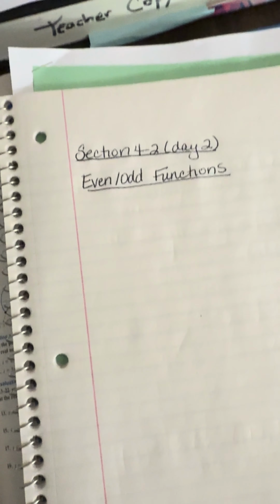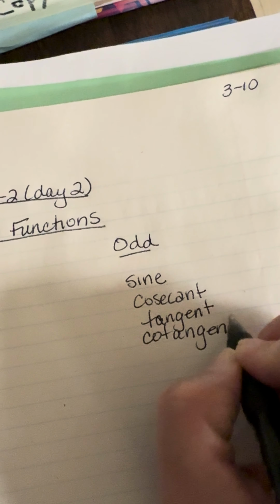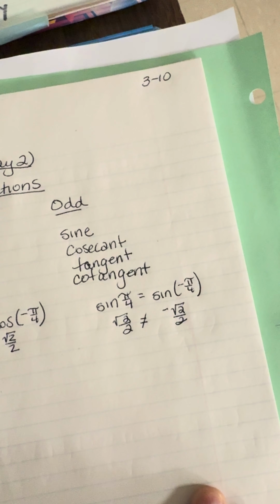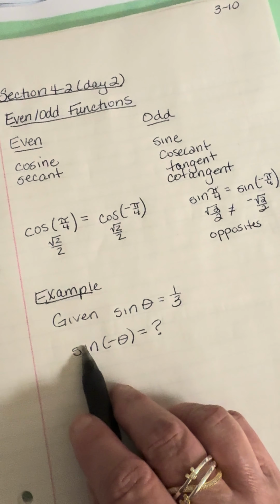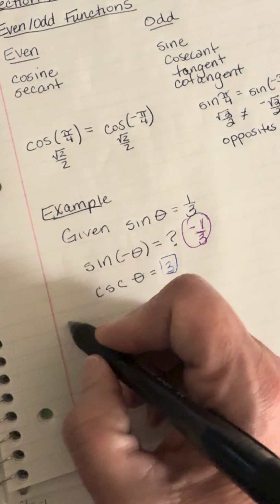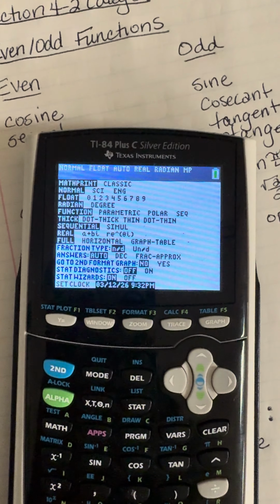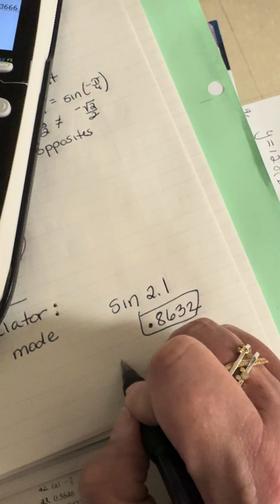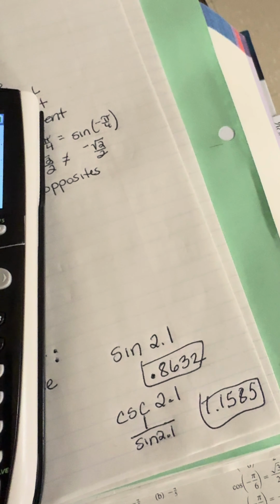Section 4.2 (day 2) notes